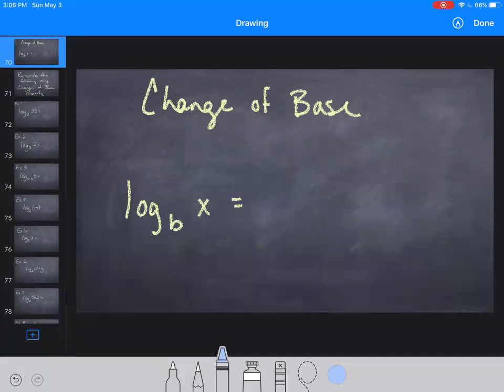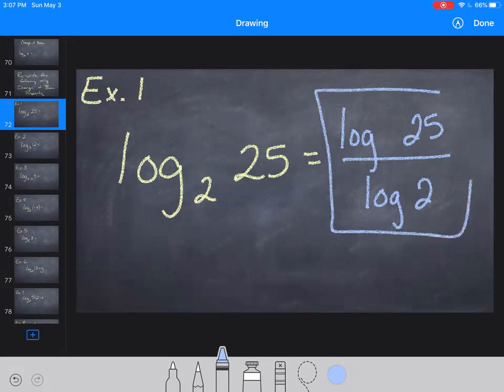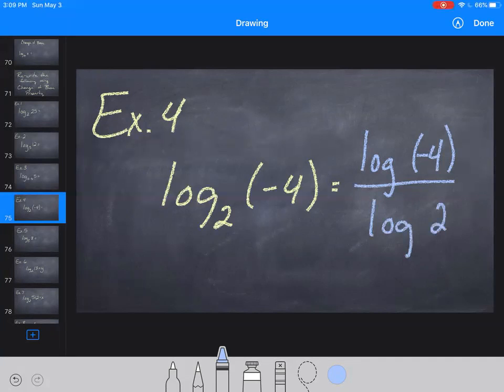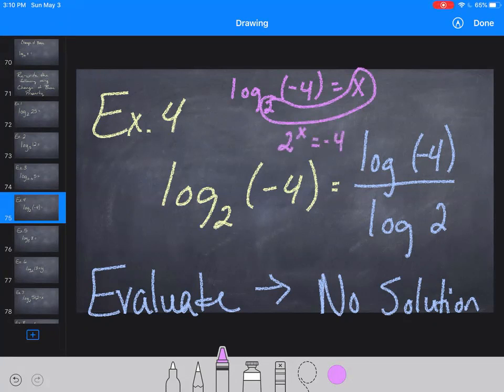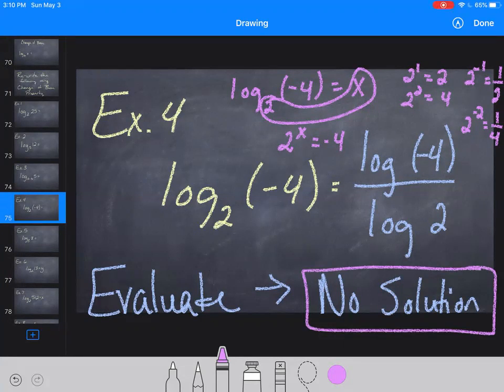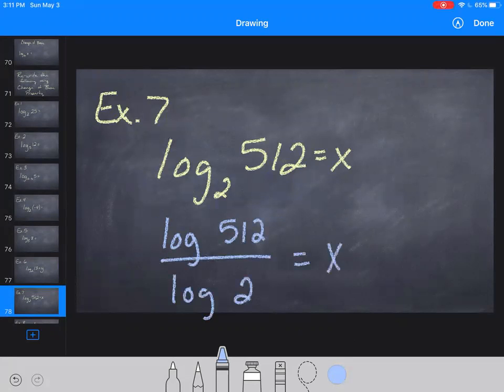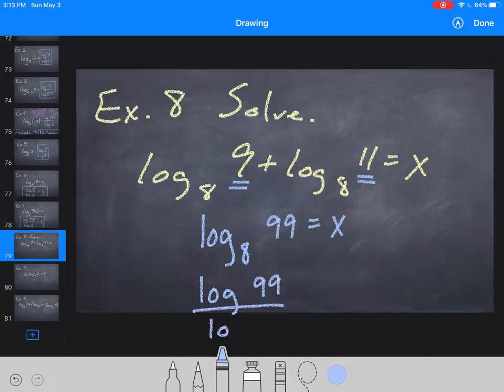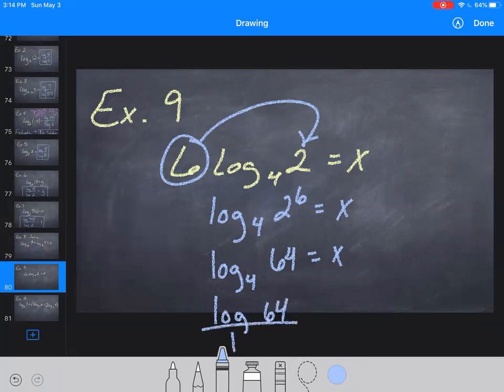Change of Base Property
This video shows you examples of how you can rewrite logarithms using the change of base property.